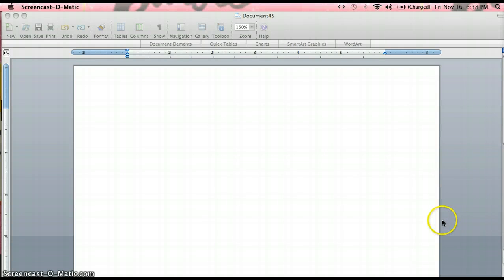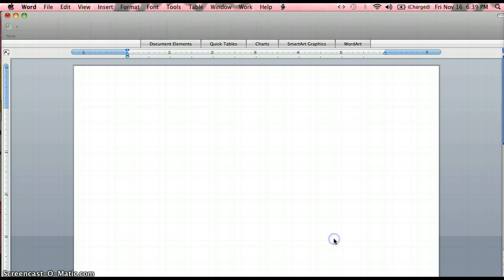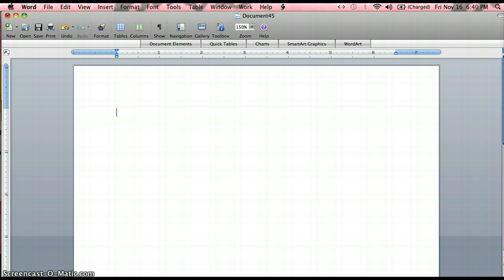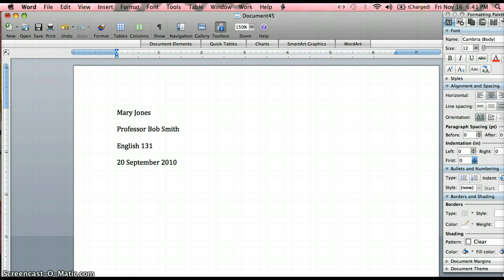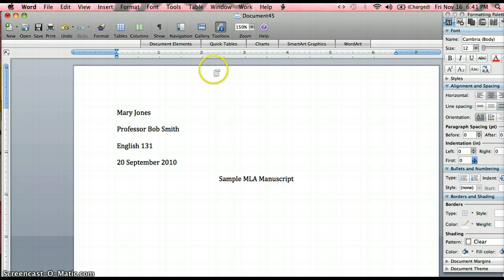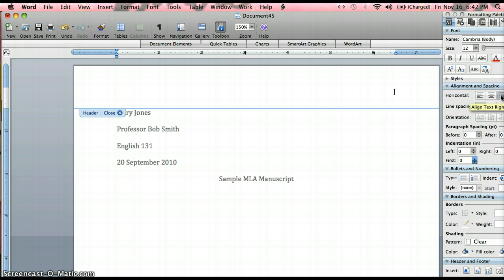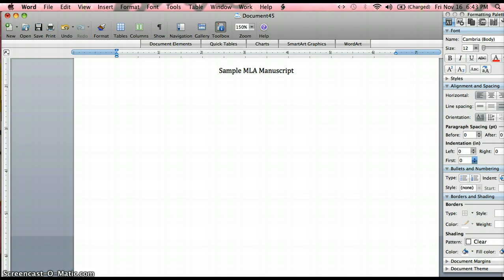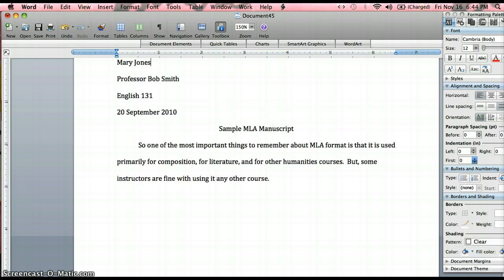MLA Format Screencast